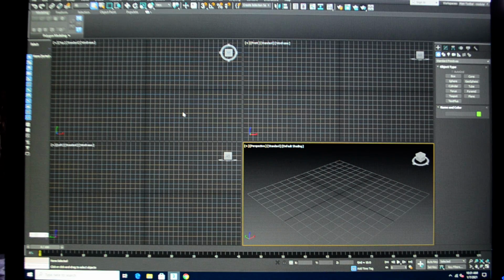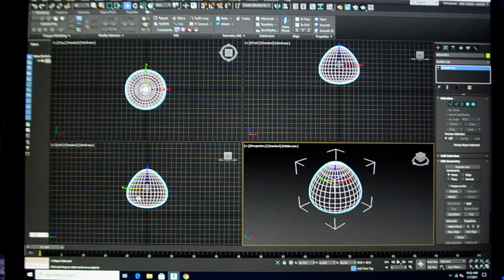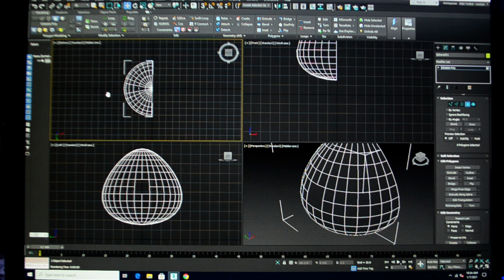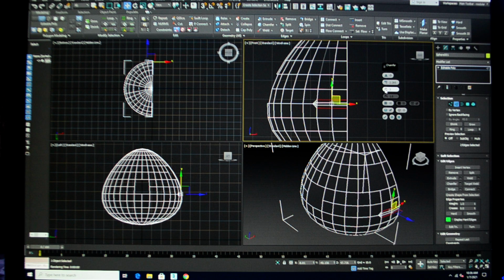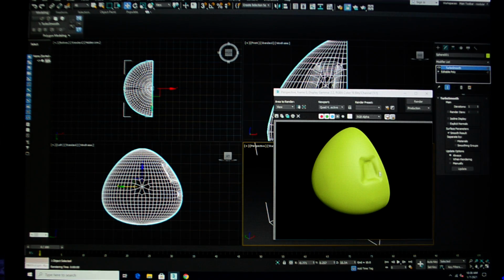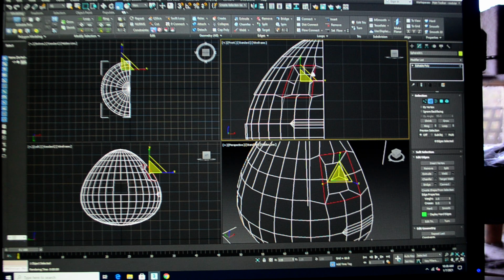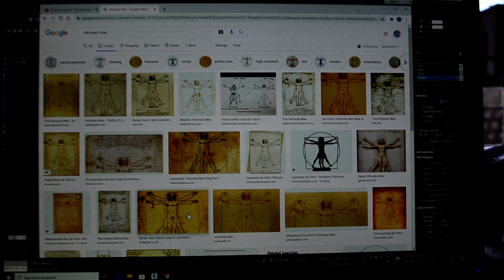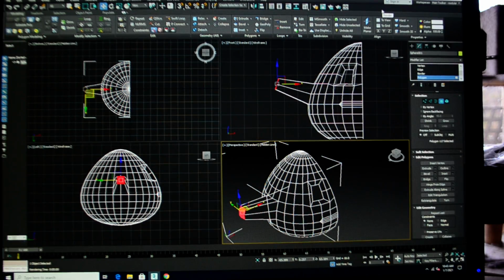DMPT 2400 - Putting It All Together - Polygon Modeling Part I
Modeling a simple character out of a sphere using polygon modeling tools and techniques.